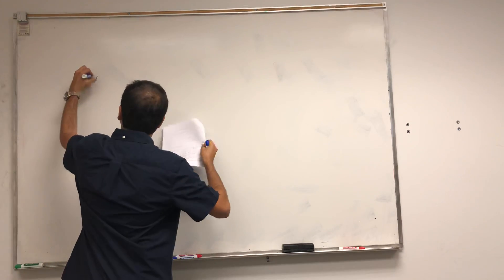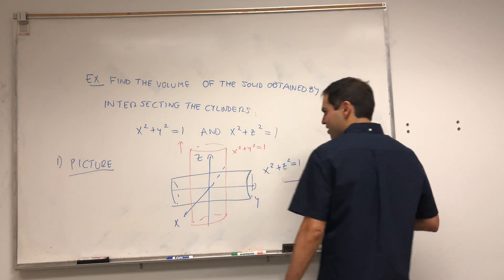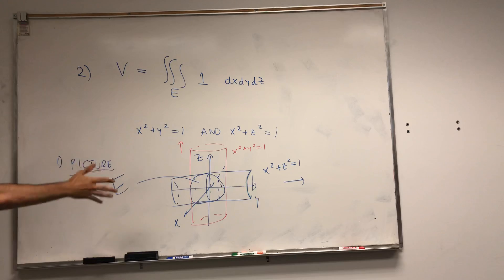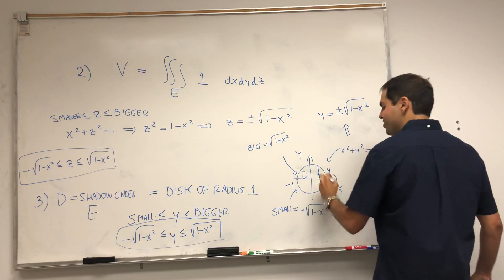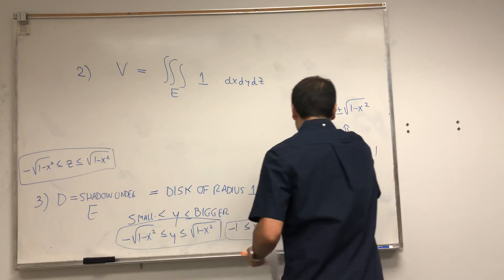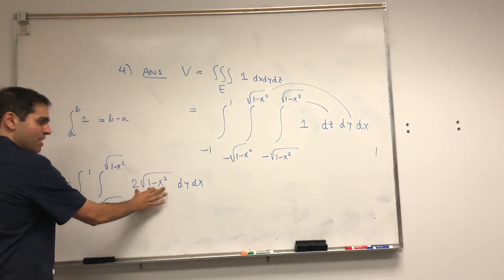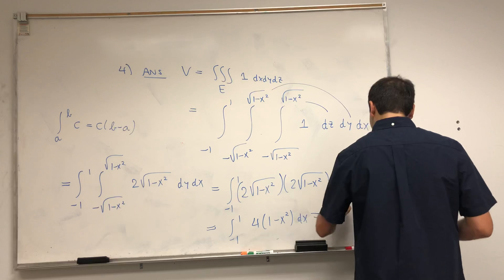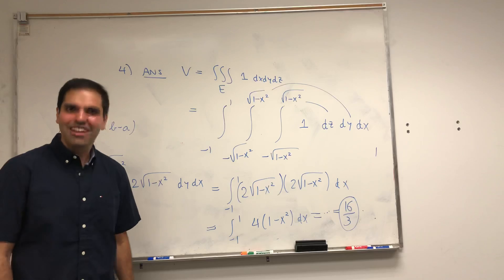Intersection of 2 cylinders volume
I use multivariable calculus (double/triple integrals) to calculate the volume of the famous Steinmetz solid that is obtained by intersecting two cylinders. One could do it using single variables, but the multivariable approach is more systematic. Enjoy!